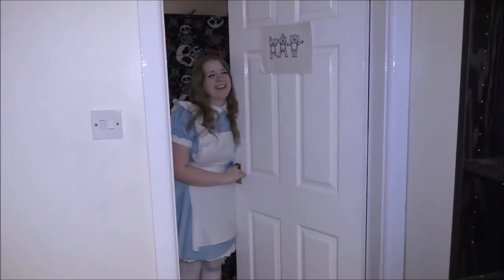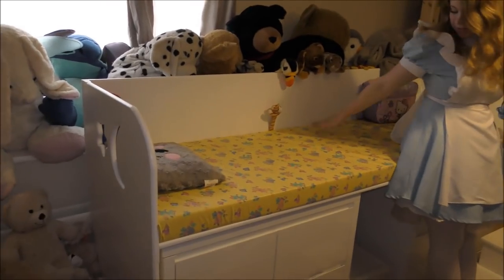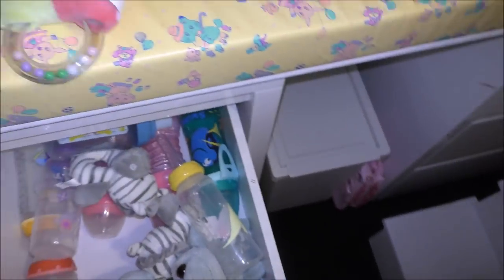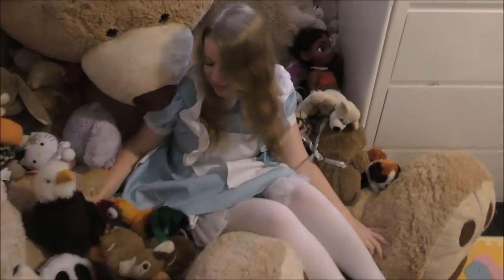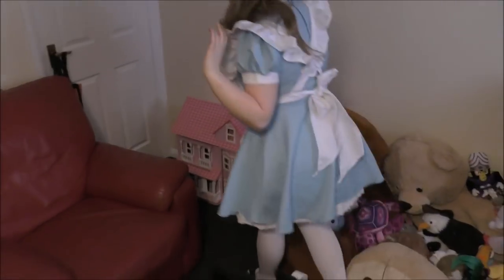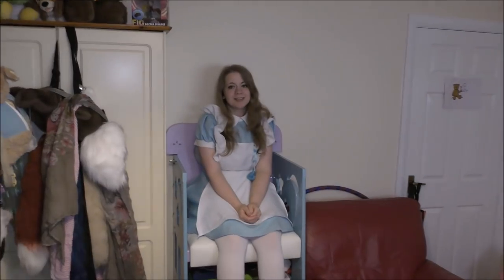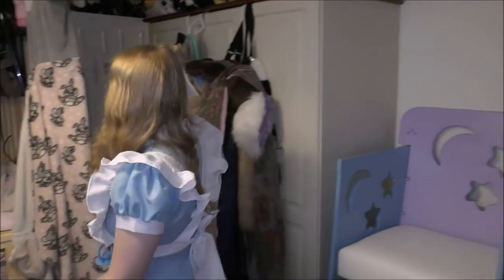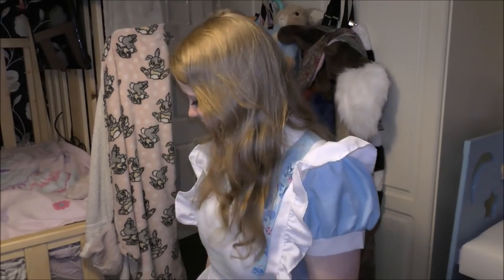New Room Tour! Crib, changing table and high chair!